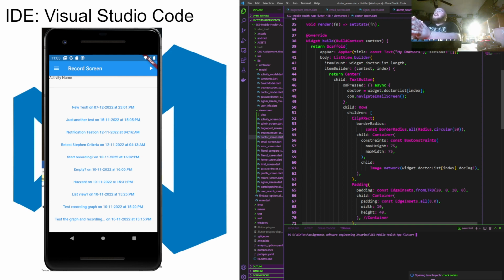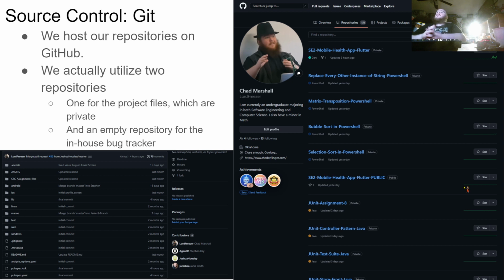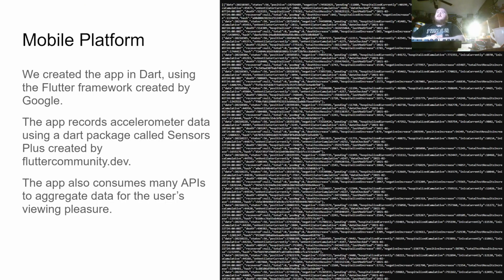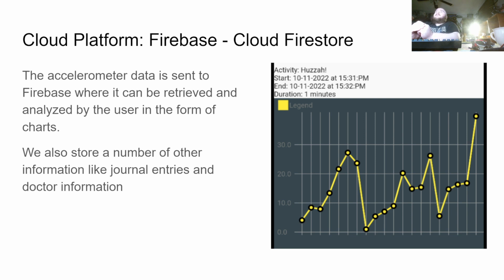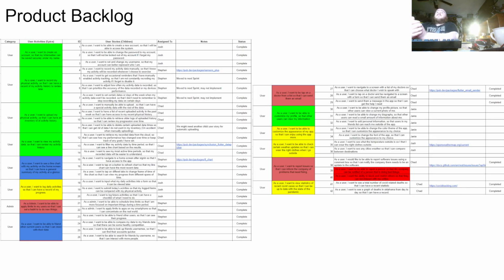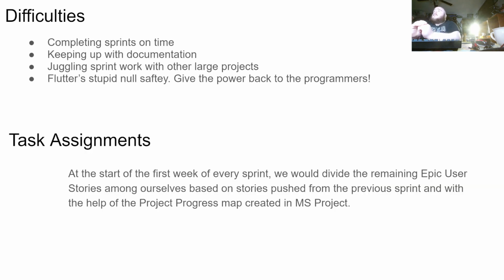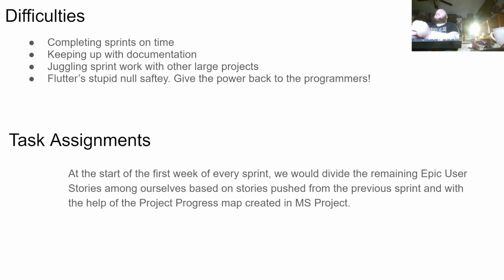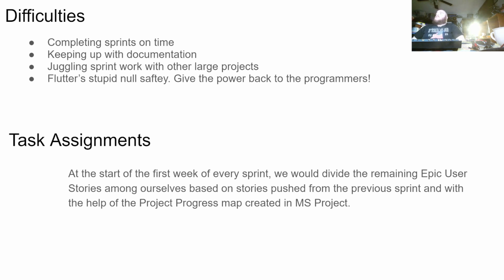Health Care App - Undergraduate Presentation 1